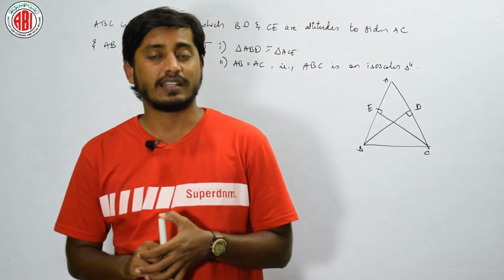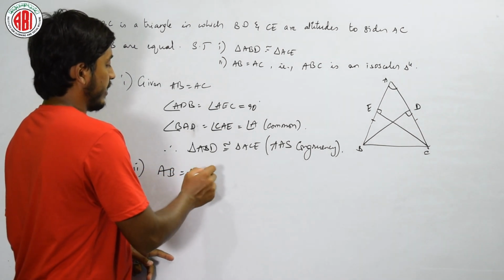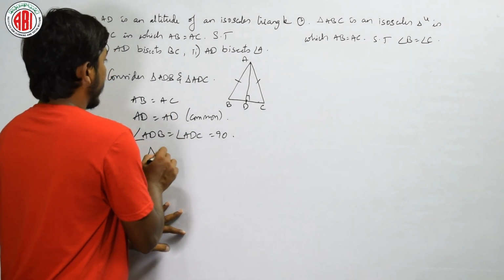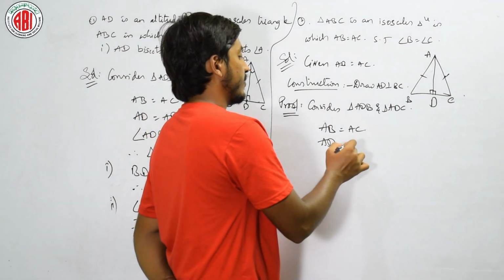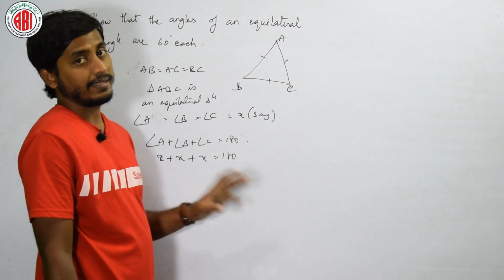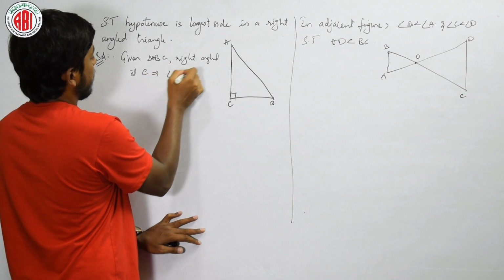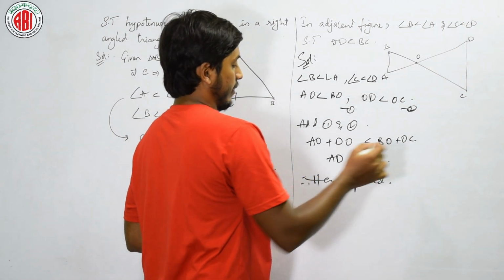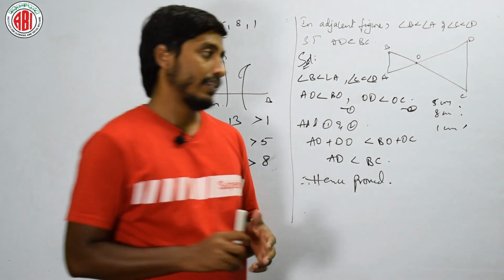9th Class_Maths_chapter07_Part 02_"Triangles"